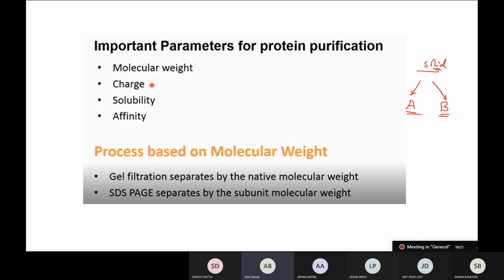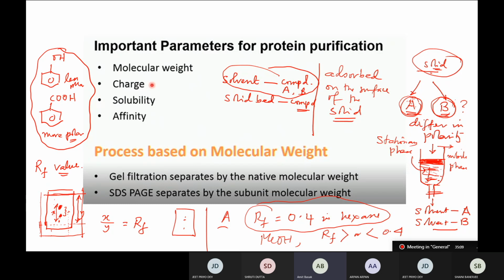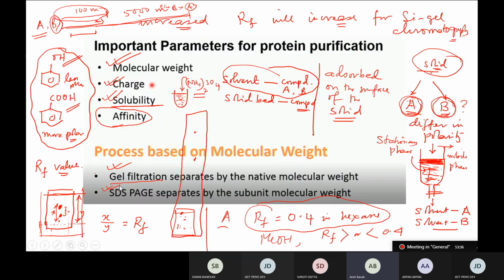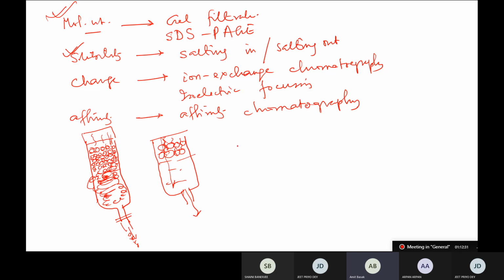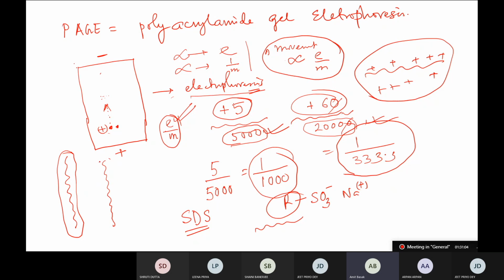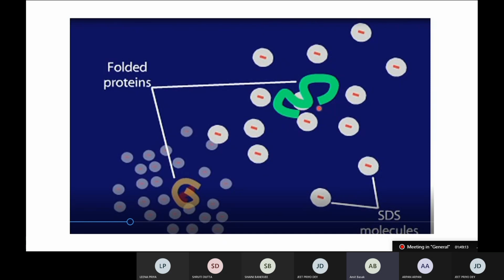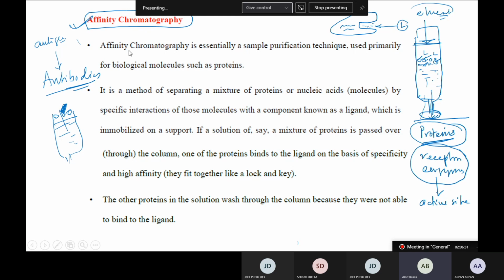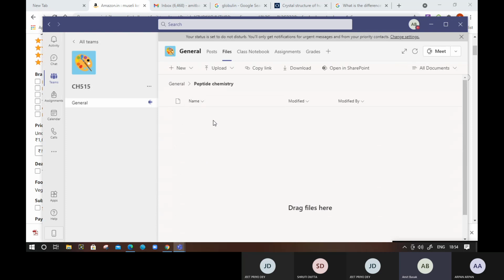Module II Protein Chemistry